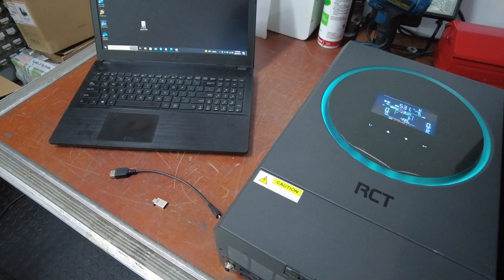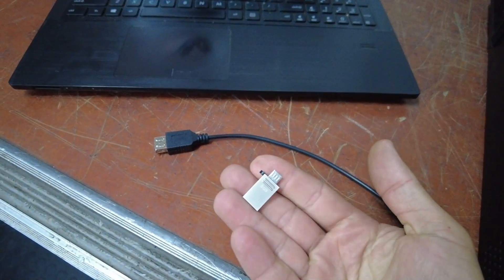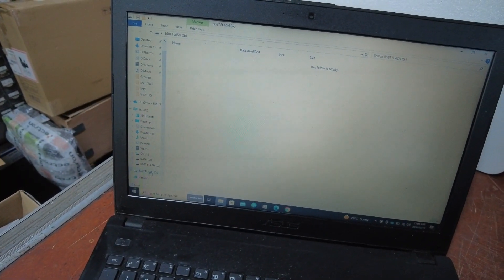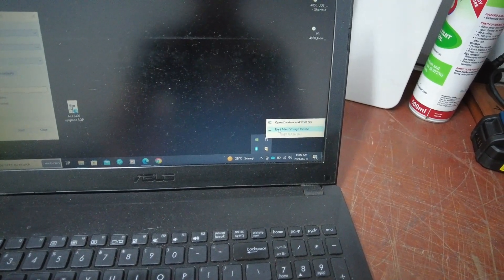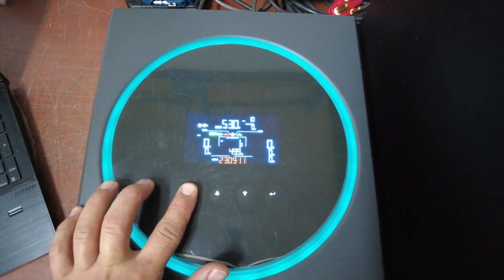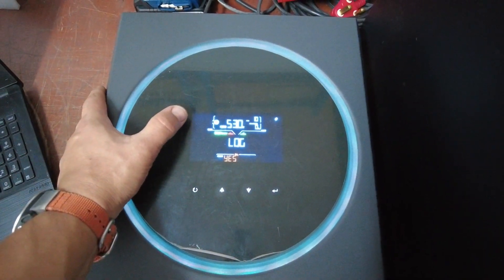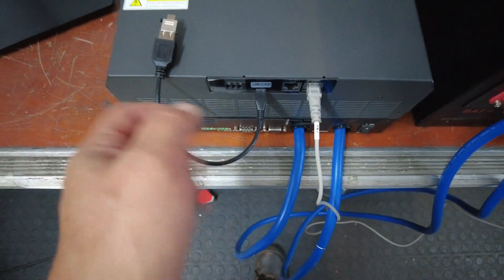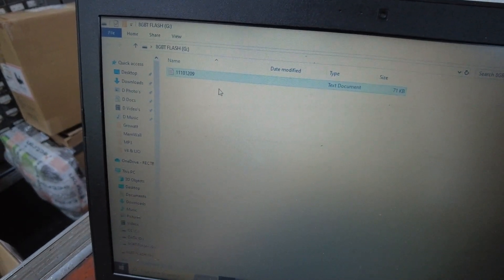RCT - DATA LOG Exstract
In this Video I will show how to manually exstrack a Text DATA file to a USB Flash Drive. you mught encounter cases where "Support Team" might ask for this to check the hostory performance of the Inverter.